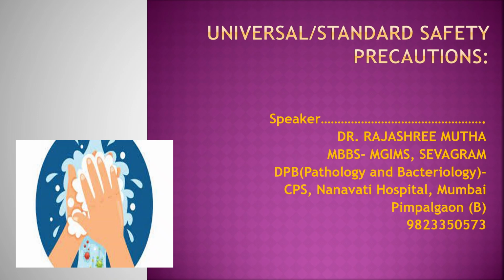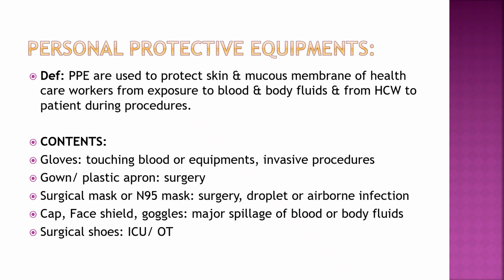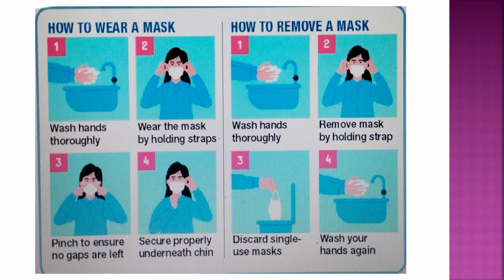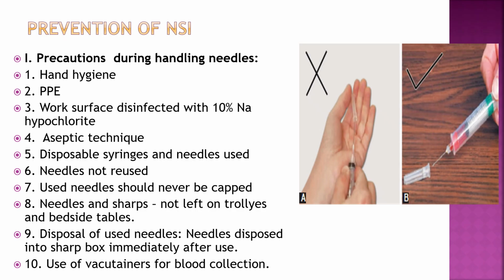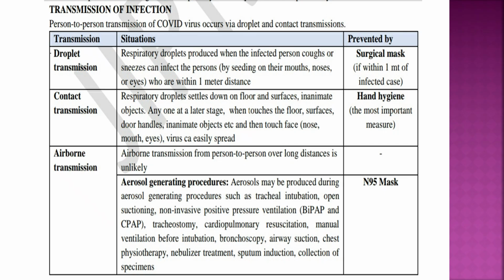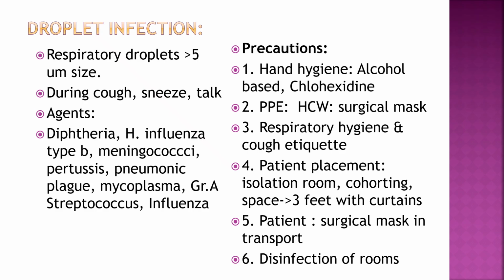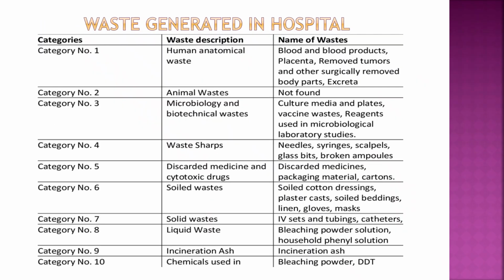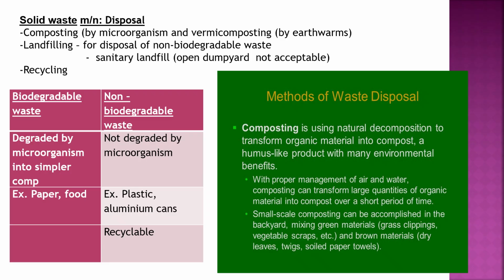24 PHYSIOTH USP AND WASTE DISPOSAL DR RAJASHREE MUTHA